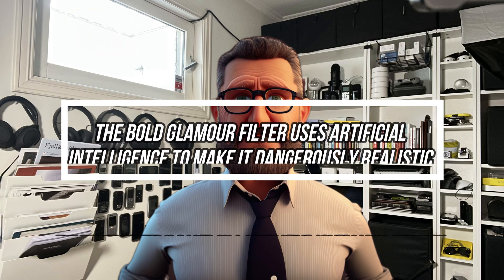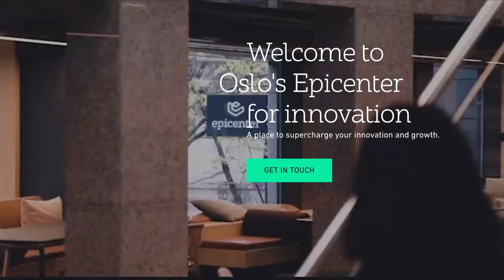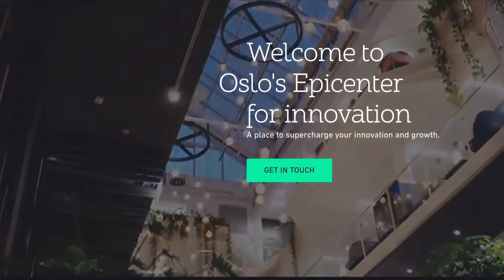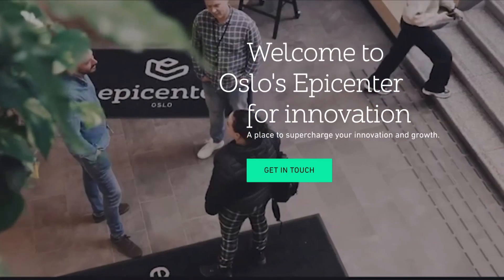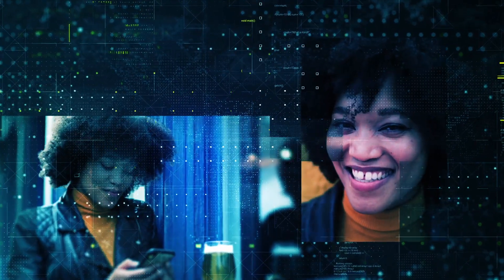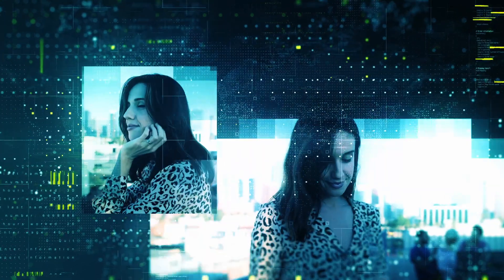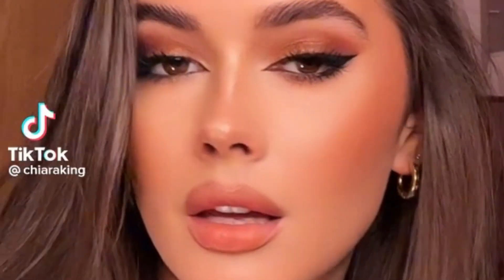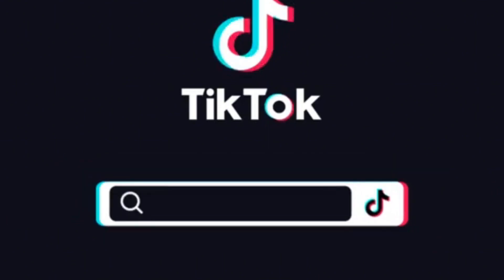Technology trends - The Bold Glamour filter on TikTok uses AI to make it dangerously realistic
The same episode as the previous Teknologitrender, but this time in English, using ChatGPT to translate my text from Norwegian to English. Then using Eleven Labs to create my synthetic voice.,